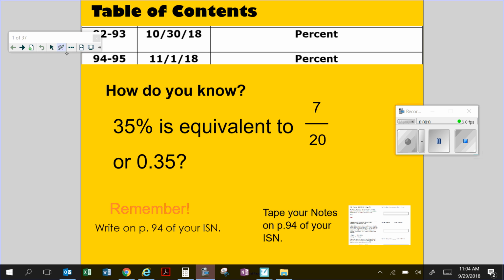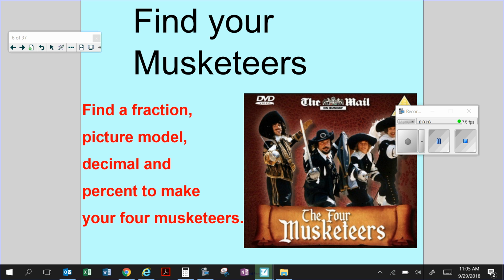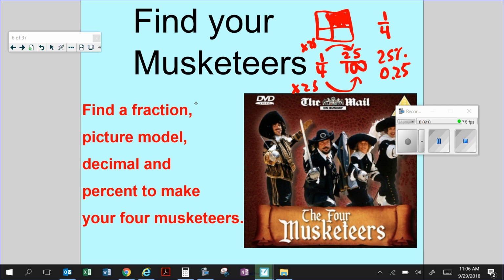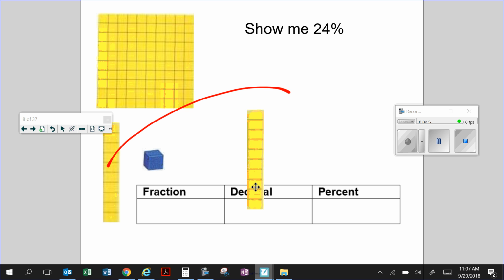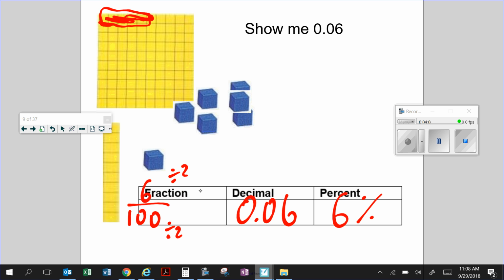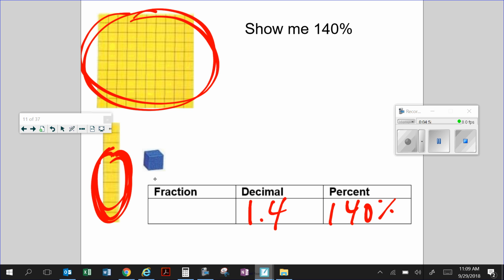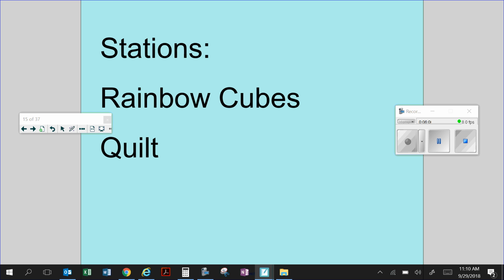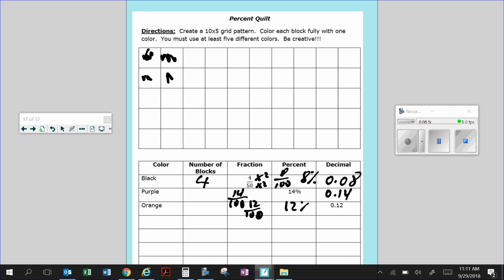ACA Fractions, Decimals and Percent, Part III